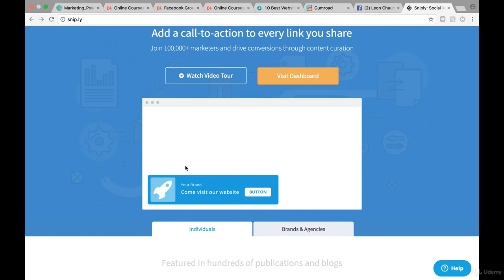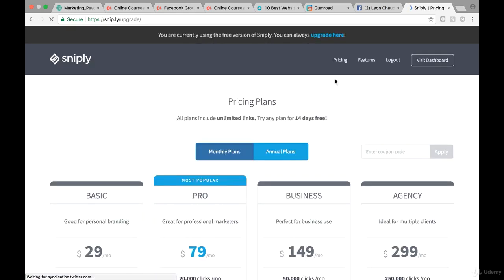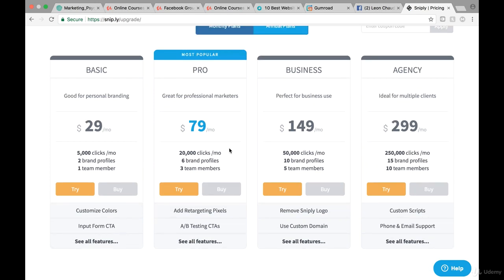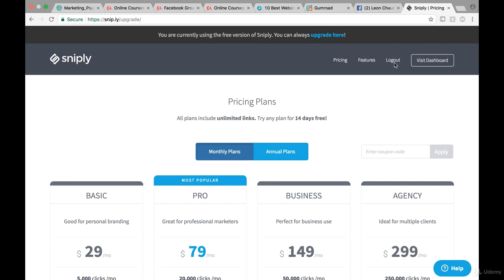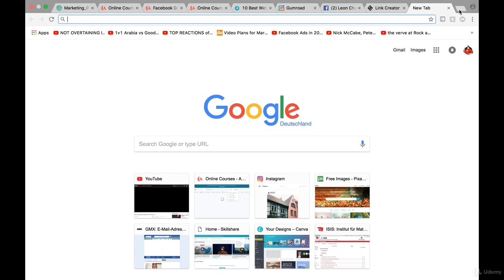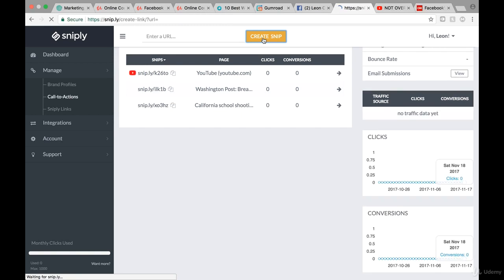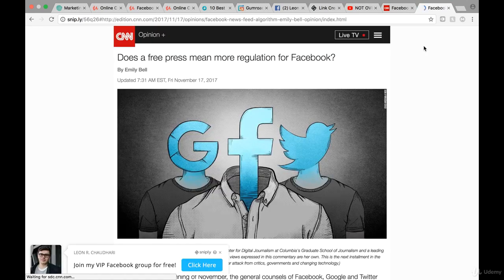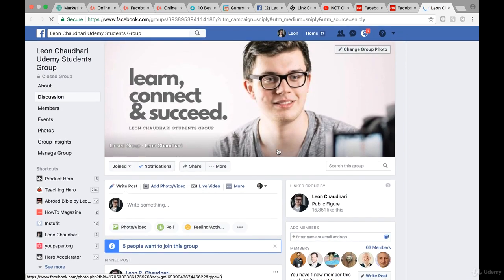Generating leads: Sniply links and interesting articles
Facebook Group Domination: Create Profitable Facebook Groups
#1 Facebook Groups Masterclass: The complete course for everyone who wants to succeed at monetizing Facebook groups